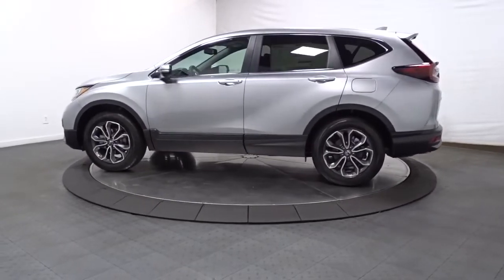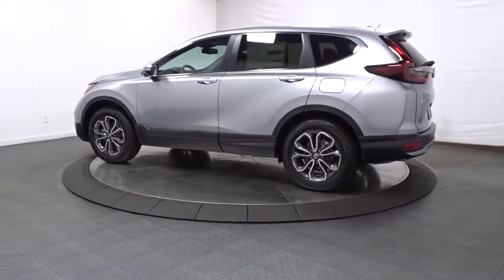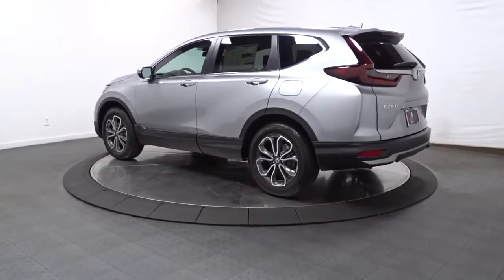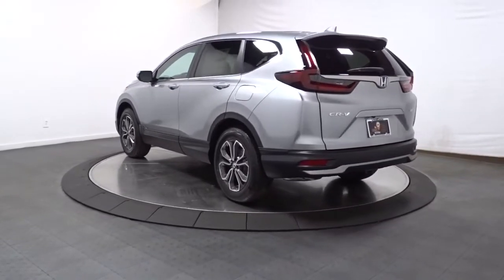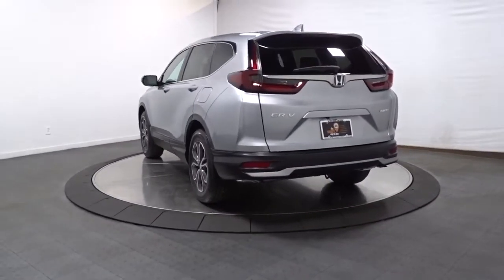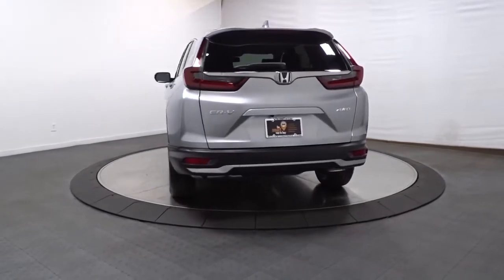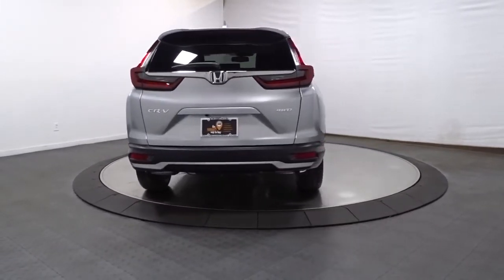2022 Honda CR-V Hillside, Newark, Union, Elizabeth, Springfield, NJ 227033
2022 Honda CR-V available in Hillside, New Jersey at Route 22 Honda. Servicing the Newark, Union, Elizabeth, Springfield, NJ area.

The Smart Way To Buy! Are you tired of hidden fees and bogus rates ruining your search process? Now there's a way to avoid all of the nonsense. Introducing the smart way to buy from Route 22 Auto's. The advantages of the smart way to buy are endless. There is no pressure throughout your search. You can finally feel at ease when purchasing a car. Since there are no hidden fees, there are no surprises or gimmicks revealed when you finally make a decision. Route 22 Autos salespeople are direct and value your time, so there is no back and forth or confusion. They know it's necessary for you to feel comfortable during the buying process and want to be trusted. The smart way to buy is smart for a reason. The team at Route 22 Auto's does Internet research every day to discover the right price for you. They make sure to look at competitors' pricing and numbers from industry experts so you can feel confident that you're getting the best offer possible. The main factors that contribute to your final cost are market value, product availability, days' supply in the market and the product age, color and equipment. It's easy to feel secure with the smart way to buy. Want more room? Want more style? This Honda CR-V EX-L is the vehicle for you. Why spend more money than you have to? This Honda CR-V will help you keep the extra money you'd normally spend on gas. Few vehicles can match the safety and comfort of this AWD Honda CR-V EX-L. With enhanced performance, refined interior and exceptional fuel efficiency, this AWD Honda is in a class of its own. The Honda CR-V EX-L will provide you with everything you have always wanted in a car -- Quality, Reliability, and Character.
Audio Theft Deterrent,Integrated Roof Antenna,2 LCD Monitors In The Front,Radio w/Seek-Scan, Clock, Steering Wheel Controls and Voice Activation,Radio: 180-Watt AM/FM/HD/SiriusXM Audio System -inc: 8 speakers, 7 display w/high-resolution electrostatic touch-screen, customizable feature settings, compass, Bluetooth HandsFreeLink and streaming audio, Pandora compatibility, Radio Data System (RDS), Speed-sensitive Volume Compensation (SVC), 1.0-Amp USB audio interface, 1.5-Amp USB smartphone/audio interface w/port in front console, HondaLink, Apple CarPlay integration, Android Auto integration and SMS text message function, All SiriusXM services require a subscription, sold separately by SiriusXM after the trial period, If you decide to continue service, the plan you choose will automatically renew at the then-current rates, Fees and taxes apply, See the SiriusXM customer agreement and privacy policy for full terms and how to cancel, which includes calling 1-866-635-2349, Available in the 48 contiguous U.S, and D.C, Some services and features are subject to device capabilities and location restrictions, All fees, content and features are subject to change,Express Open/Close Sliding And Tilting Glass 1st Row Sunroof w/Sunshade,Lip Spoiler,Grille w/Chrome Bar,Speed Sensitive Variable Intermittent Wipers,Wheels: 18 Alloy,Fully Galvanized Steel Panels,Clearcoat Paint,Black Bodyside Cladding and Black Wheel Well Trim,Tailgate/Rear Door Lock Included w/Power Door Locks,Chrome Side Windows Trim and Black Front Windshield Trim,Body-Colored Door Handles,Body-Colored Front Bumper w/Black Rub Strip/Fascia Accent and Metal-Look Bumper Insert,Compact Spare Tire Mounted Inside Under Cargo,Black Rear Bumper w/Metal-Look Bumper Insert,Tires: 235/60R18 103H All-Season,Headlights-Automatic Highbeams,Deep Tinted Glass,Body-Colored Power Heated Side Mirrors w/Convex Spotter, Manual Folding and Turn Signal Indicator,Front Fog Lamps,Fixed Rear Window w/Fixed Interval Wiper, Heated Wiper Park and Defroster,Steel Spare Wheel,LED Brakelights,Power Liftgate Rear Cargo Access,Programmable Projector Beam Halogen Daytime Running Auto High-Beam Headlamps w/Delay-Off,8-Way Driver Seat,FOB Controls -inc: Cargo Access, Windows, Sunroof/Convertible Roof and Remote Engine Start,Proximity Key For Doors And Push Button Start,Immobilizer,Day-Night Auto-Dimming Rearview Mirror,Dual Zone Front Automatic Air Conditioning,Outside Temp Gauge,Leather/Metal-Look Steering Wheel,Full Carpet Floor Covering -inc: Carpet Front And Rear Floor Mats,Systems Monitor,Leatherette Door Trim Insert,Cargo Area Concealed Storage,Power Rear Windows and Fixed 3rd Row Windows,Leather Seat Trim,Trunk/Hatch Auto-Latch,Rear Cupholder,Passenger Seat,Manual Adjustable Front Head Restraints and Manual Adjustable Rear Head Restraints,Trip Computer,Remote Keyless Entry w/Integrated Key Transm